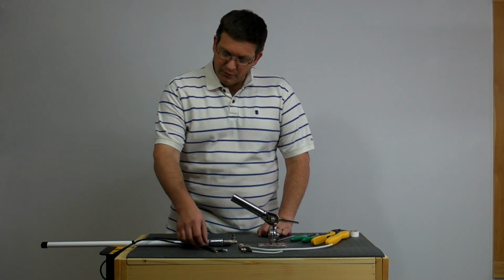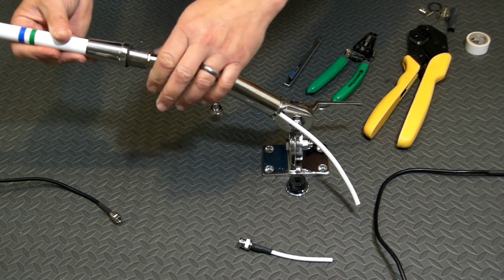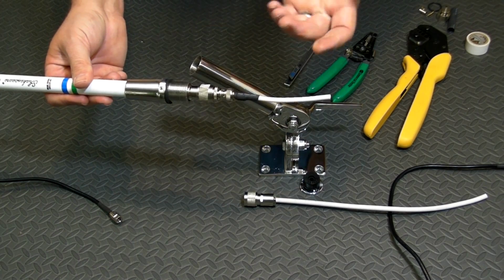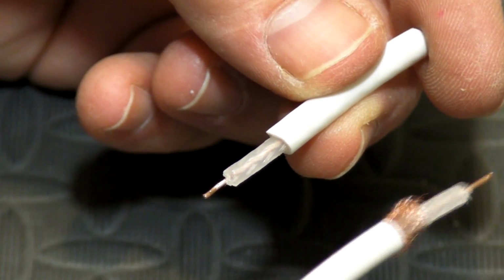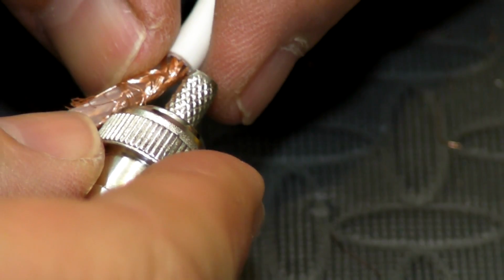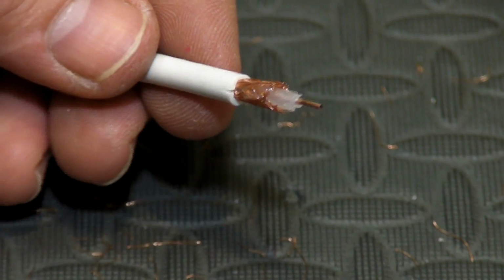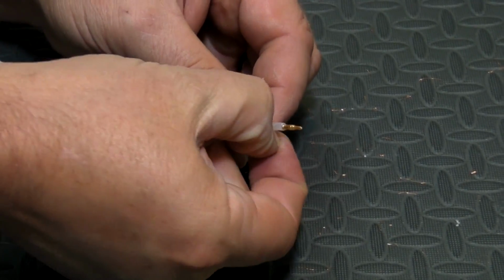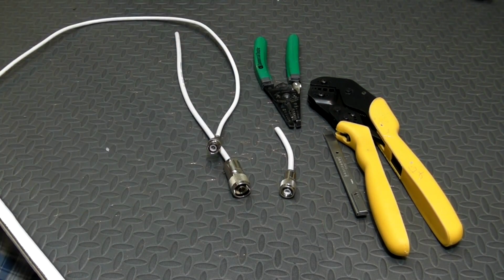Coax Crimp Cellular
Capt. Vincent Daniello demonstrates how to coax coaxial cable for the install of a cellular booster on your boat.